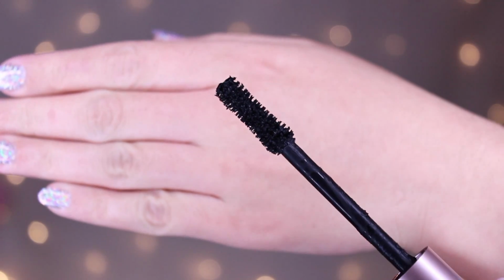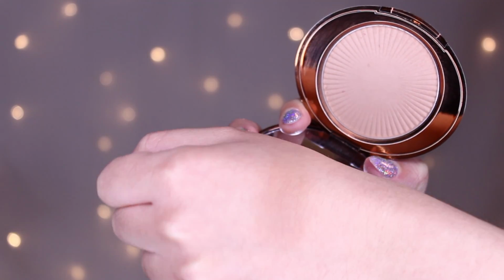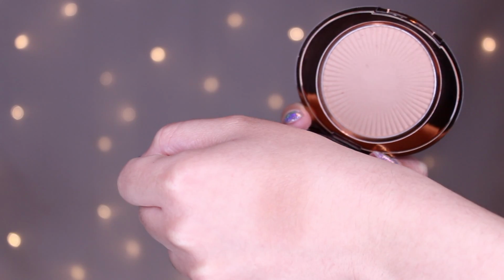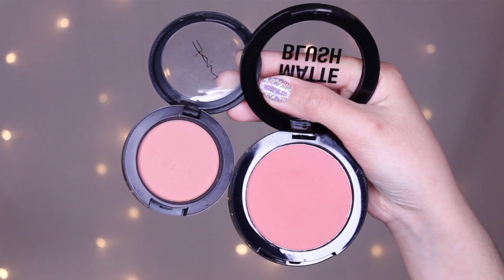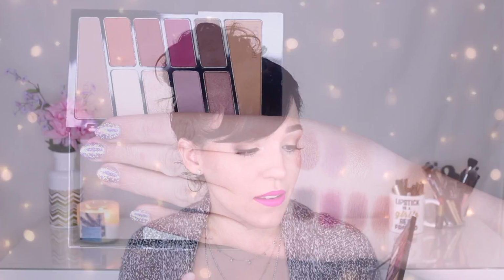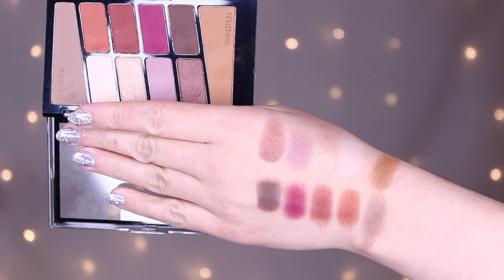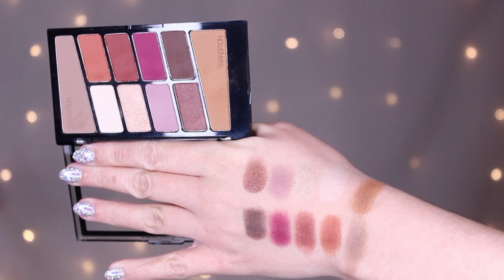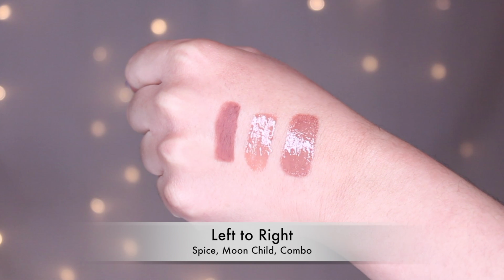Hits and Misses | January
(Click on the bell to be notified when I post!)

CATCH UP WITH MY VIDEOS!

MOMMY VIDEOS!

PRODUCTS MENTIONED:

- No7 Match Made Bronzer in Golden Sand
- City Color Matte Blush in Blossom
- Clinique Perfecly Real Compact Makeup
- Wet N Wild Color Icon in Rose in the Air
- Milani Color Statement Lipliner in Spice
- Colourpop Ultra Glossy Lip in Moon Child
- Luxie 640 Pro Precision Tapered Brush
- Maybelline Superstay Full Coverage Foundation in 120

Camera I use: Cannon T3i
Editing Software: Final Cut Pro